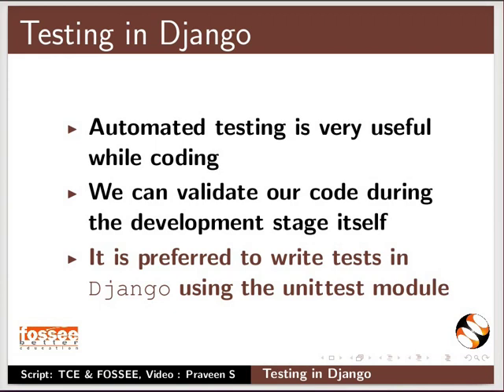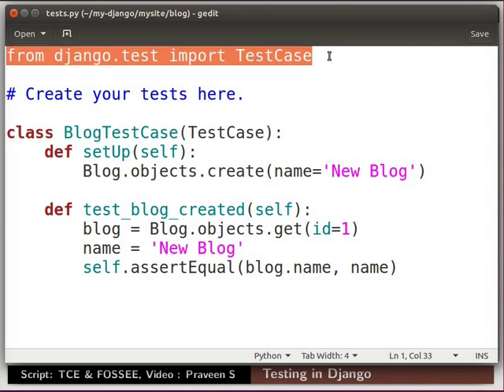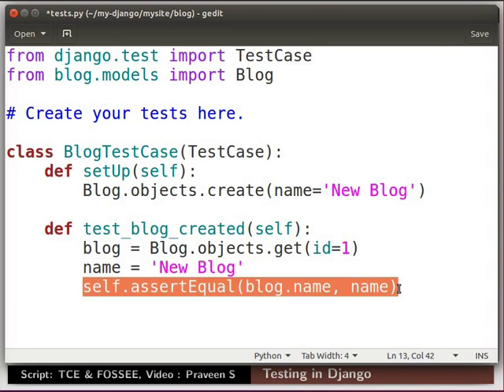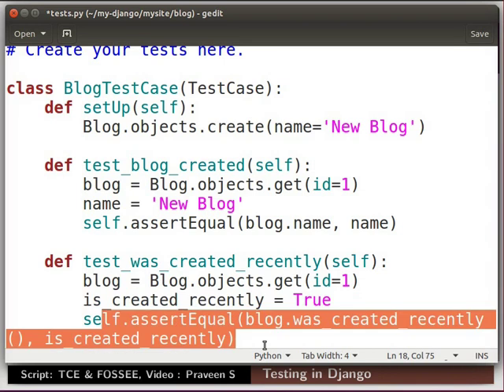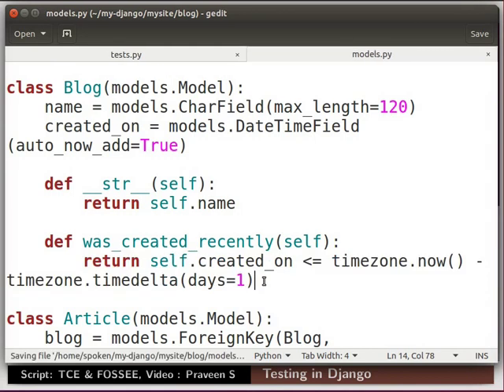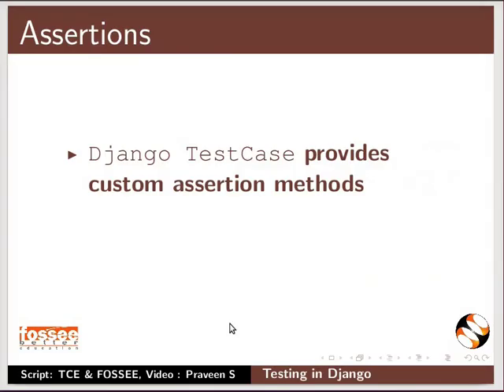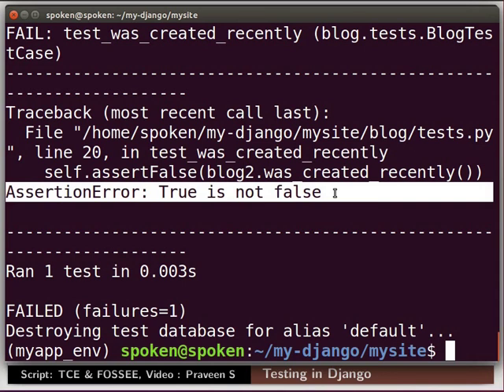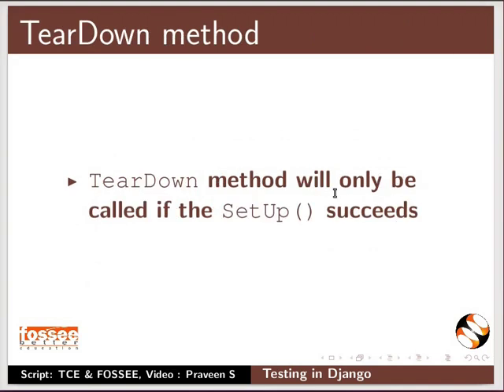Testing in Django - English